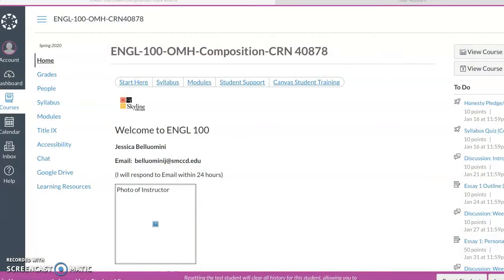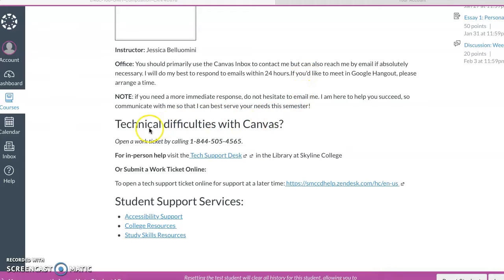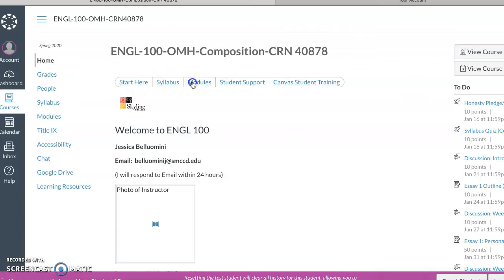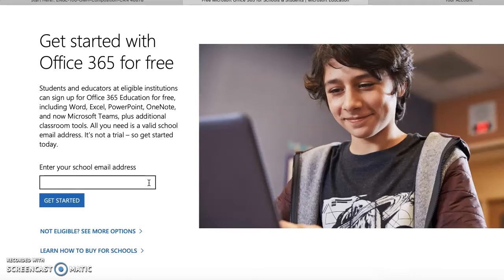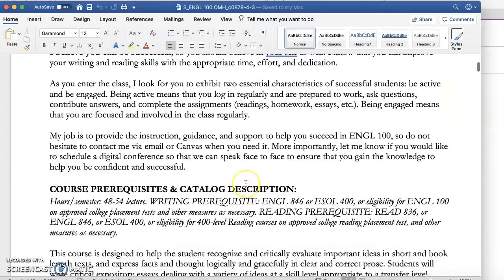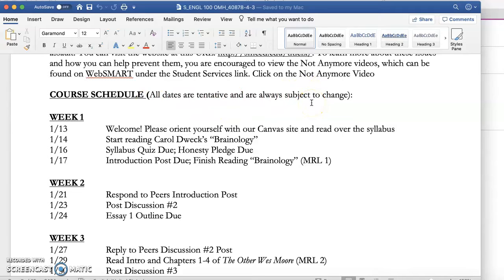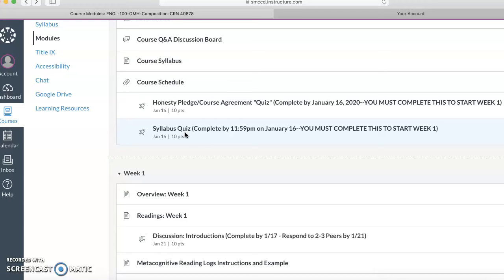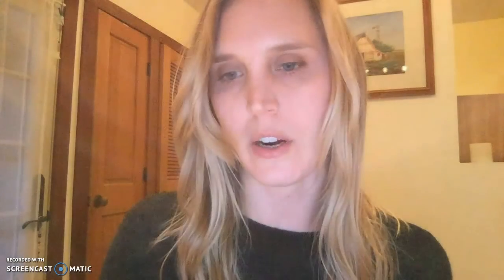ENGL 100 Welcome!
Welcome Message to Students and intro to Canvas Shell